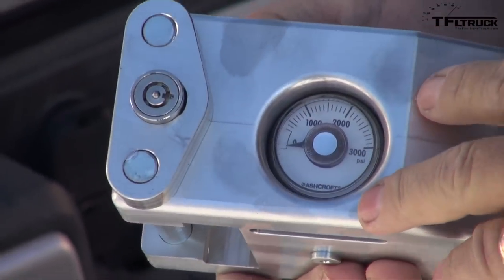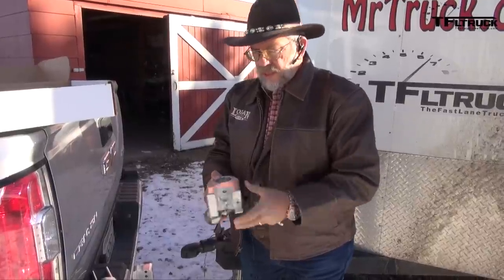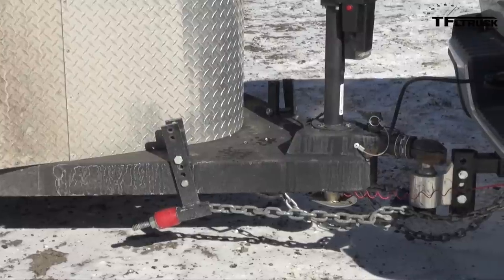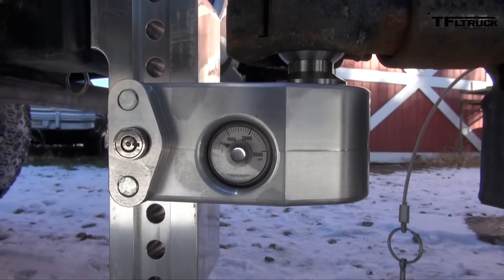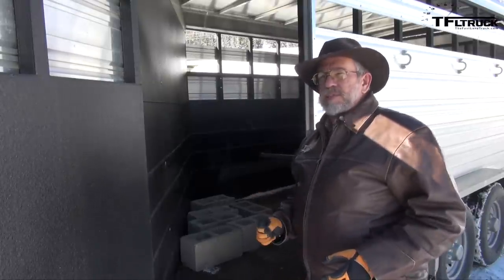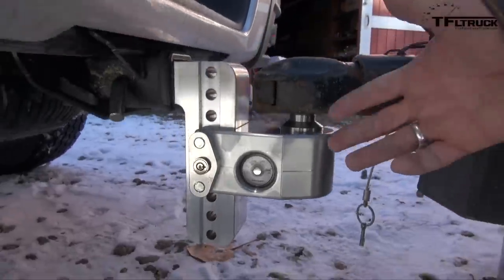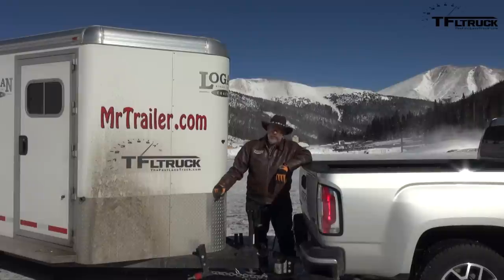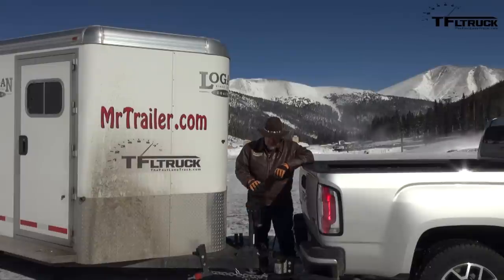Behind the scenes of the Ike Gauntlet: How to measuring Tongue Weight for Safe Towing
) The 2015 GMC Canyon can certainly tow but to tow safely you need to have the right equipment In this TFLtruck video we go behind the scenes of the TFL extreme Ike Gauntlet Towing test to show you how we set up the trailer to get the correct tongue weight so the the trailer doesn't sway.

The Ike Gauntlet is a timed run up one of America's steepest highways from 9,000 feet above sea level to the top of the mountain at entrance to the Eisenhower Tunnel in Colorado.